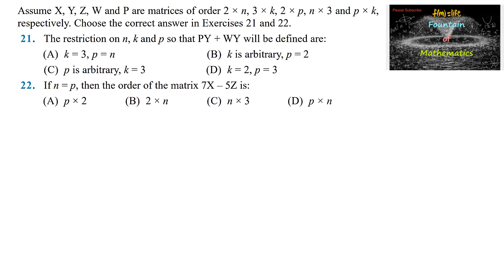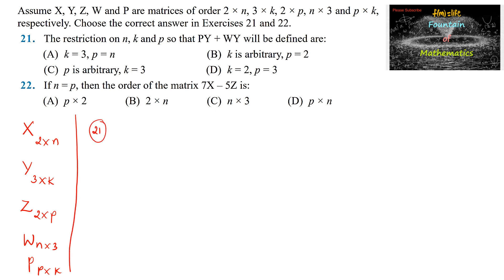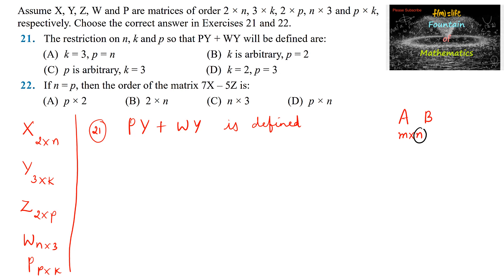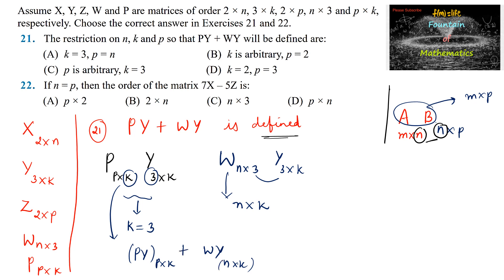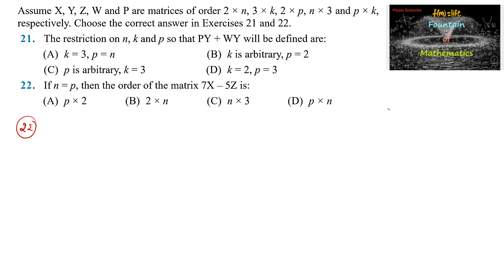Assume X, Y, Z, W and P are matrices of order 2 × n, 3 × k, 2 × p, n × 3 & p × k|CBSE|NCERT